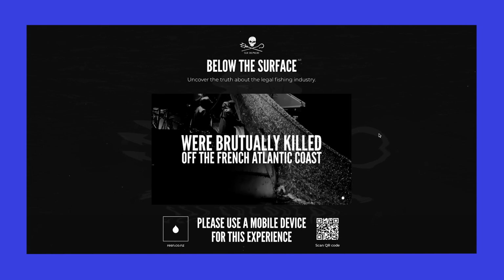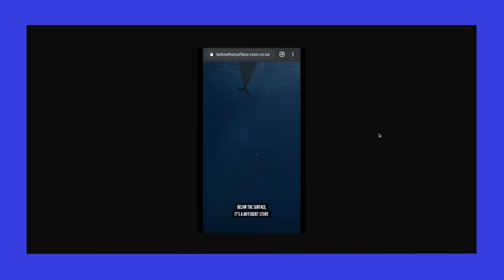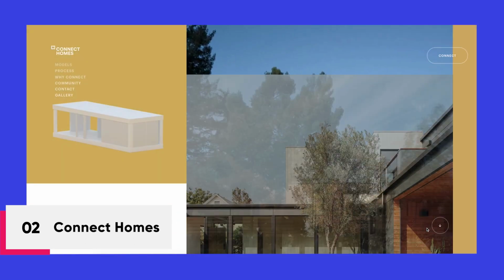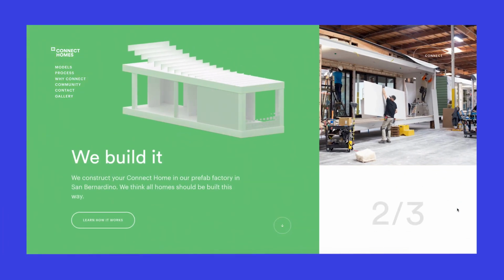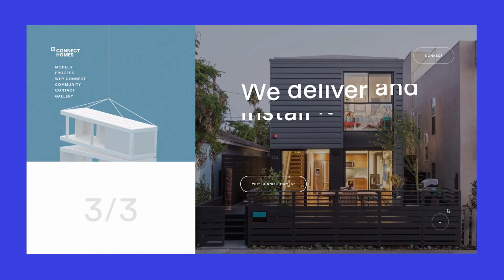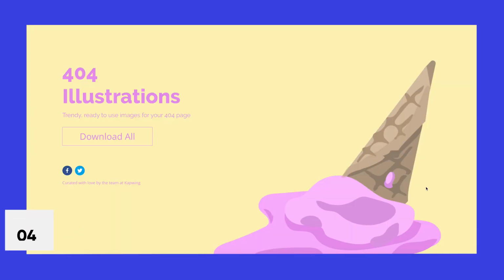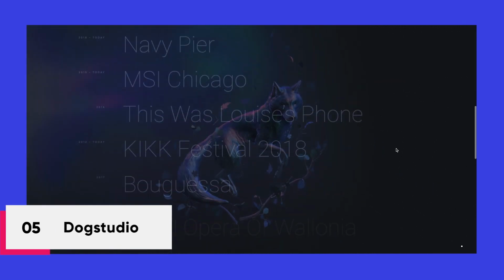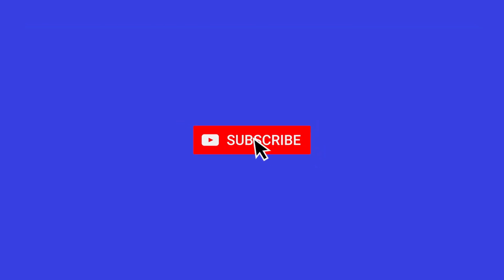Weekly UI/UX Inspiration 2020 | UI/UX Design Inspiration | Week 11 - ProApp Learn Design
Weekly UI/UX Design Inspiration | Week 11. Pro Team, bringing you the best UI Inspiration for web design and mobile design every week, handpicked by us.

1. Below the Surface AR

One app to learn all about design. Let’s begin this journey of learning and be professionals in design.